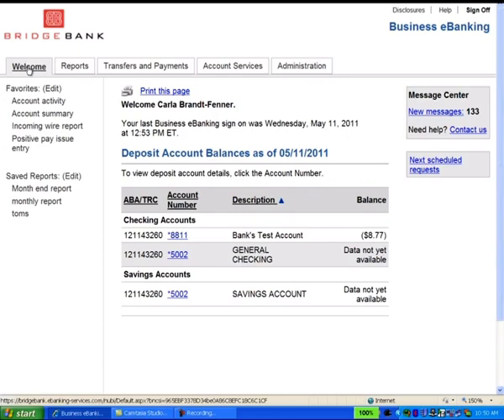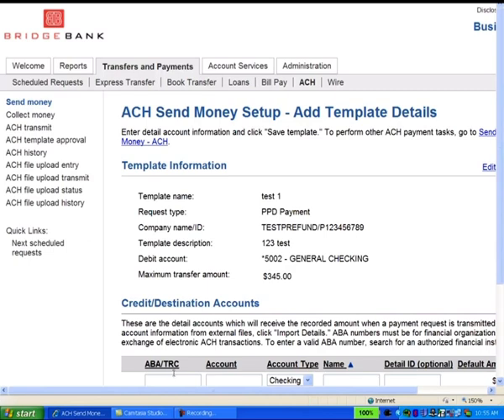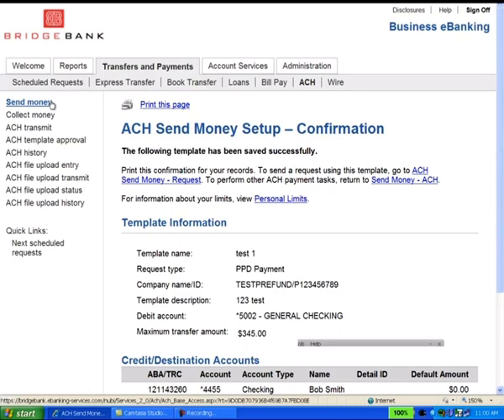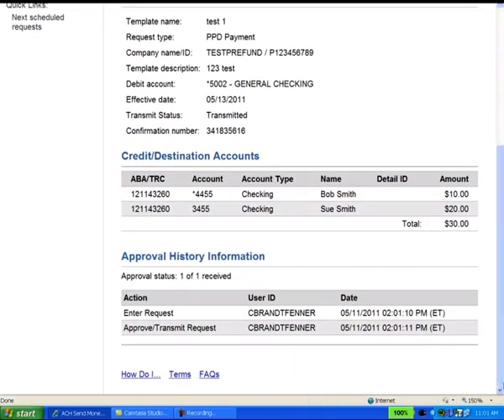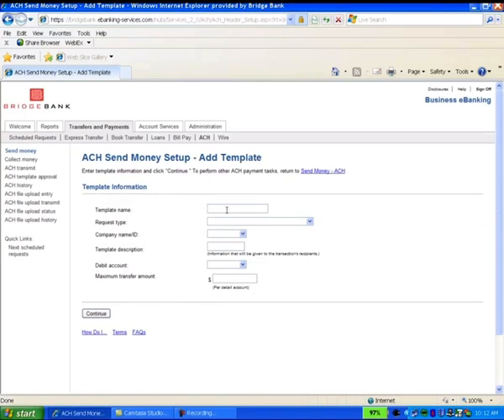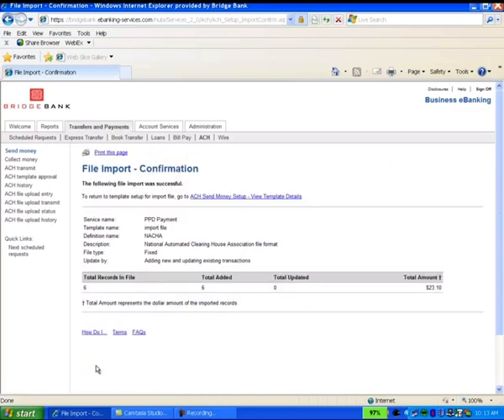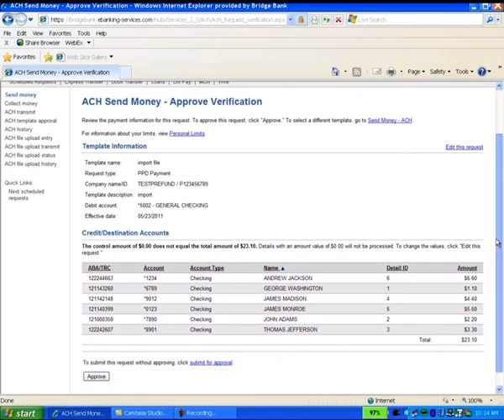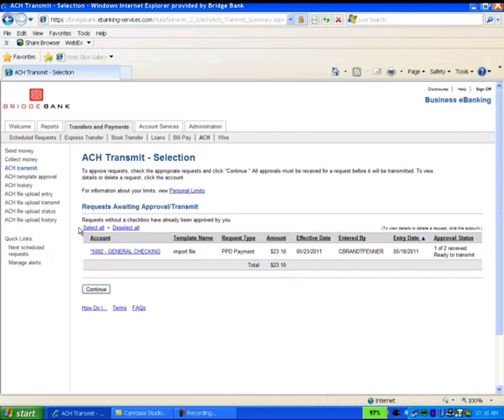How to Load ACH account in any Bank. @Alexalex321.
This a little tips on how to load Ach on your bank account. I sell bank logs, tools or any bank items you need .. I also have cc application .